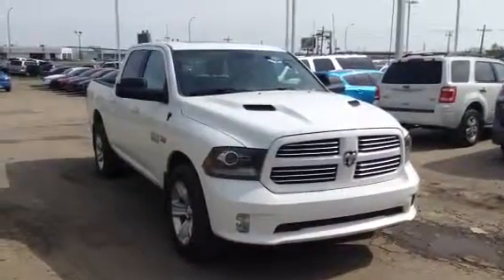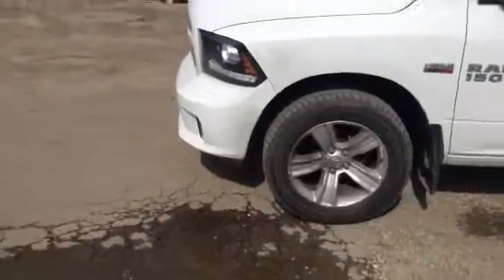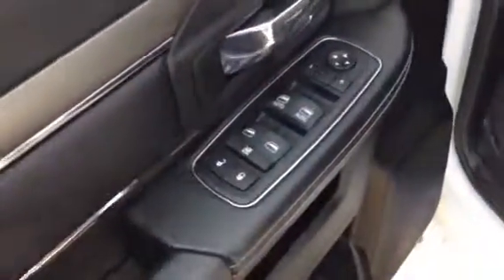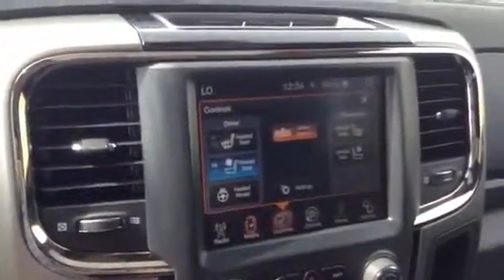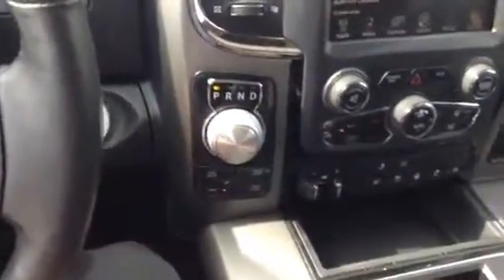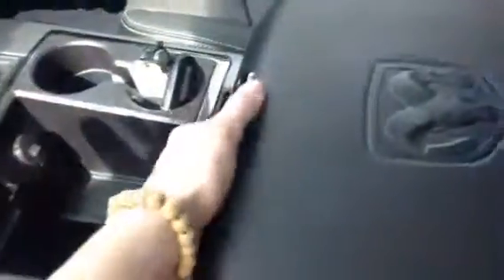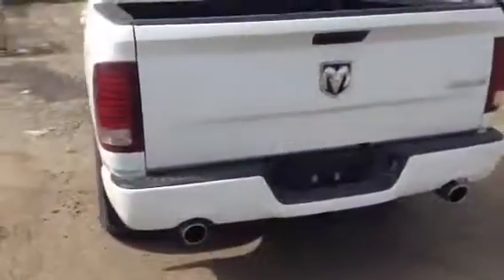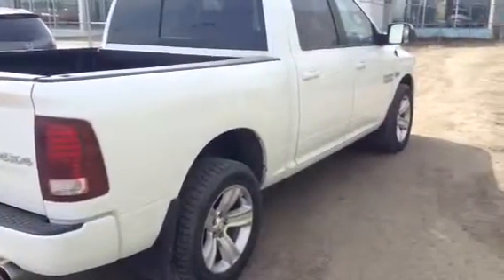Edmonton Mazda Dealer | 2013 Dodge Ram 1500 sport | LA Mazd